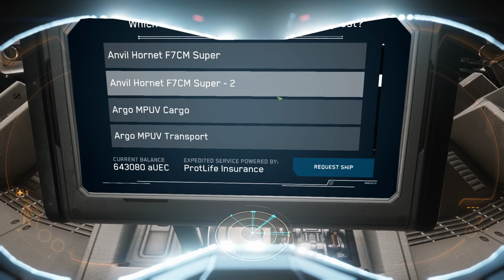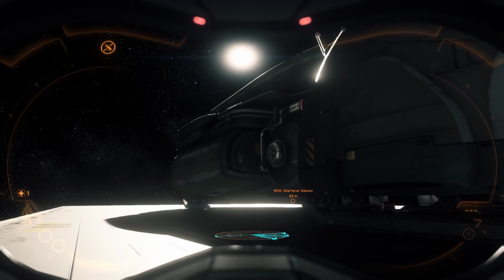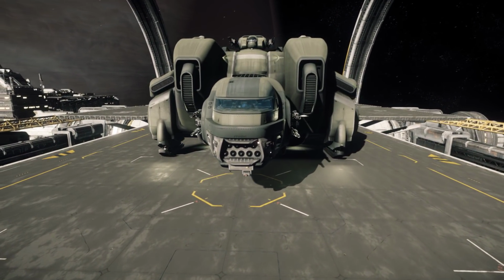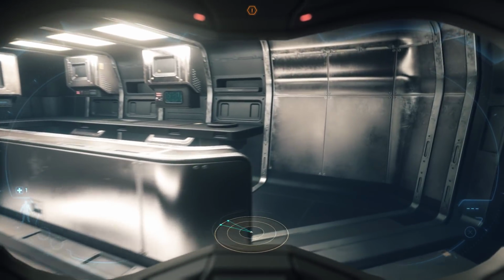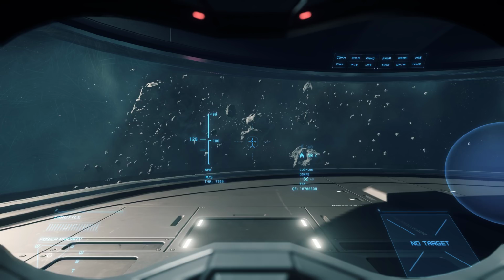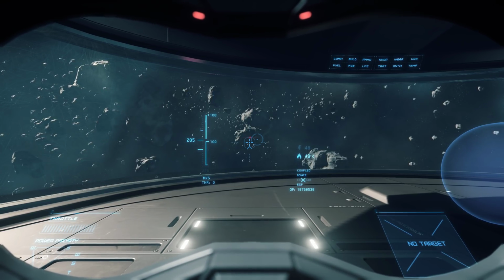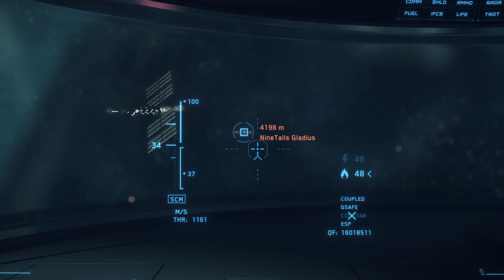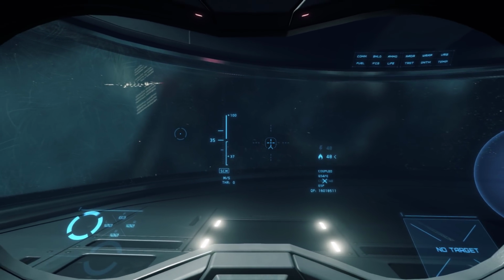Quick Overview of the Starfarer Gemini; my love, my fort, my space turtle! Star Citizen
Now this is a ship! The Starfarer Gemini is probably my favorite ship in Star Citizen so far; its massive size, it's massive armaments, makes this truly a flying spectacle. With larger shields, better engines, and beefier guns the Stargarer Gemini ranks number 1 in my book. Who needs space whales when you got yourself a Star-G?

Ship Overview:
The United Empire of Earth military uses an adapted ‘rough and tumble’ variant of the Starfarer for their front line operations. The G2M Gemini, more commonly the Starfarer Gemini or ‘Star G,’ trades some cargo capacity and maneuverability in exchange for reinforced armor, increased shielding, more powerful engines and stronger versions of the three manned turrets. The Gemini also includes an optional missile pod, which can be swapped for the fuel intake unit on the ship’s nose (see below for details.) Missile pods can be mounted to either Starfarer variant.

Day Late Gamer Discord (lets see if I did this correctly)

Hey There! If you so feel, please donate to help make these videos better!

PC Specs:
16 GB RAM